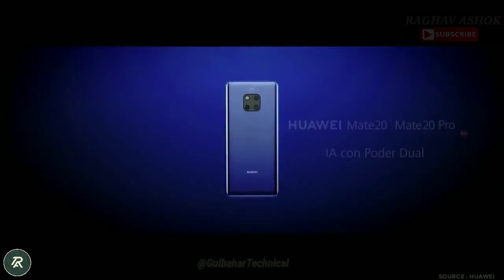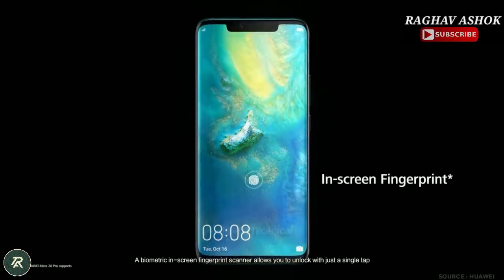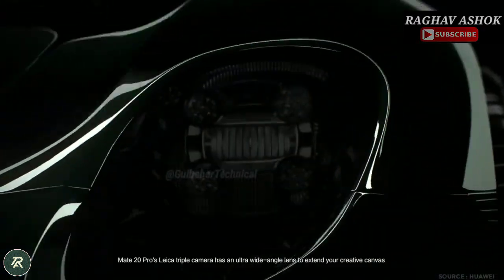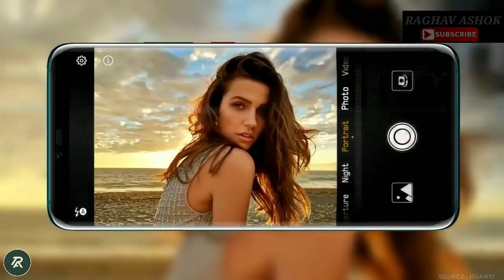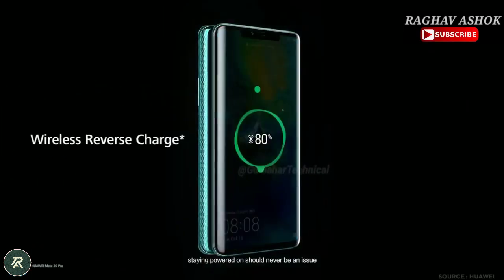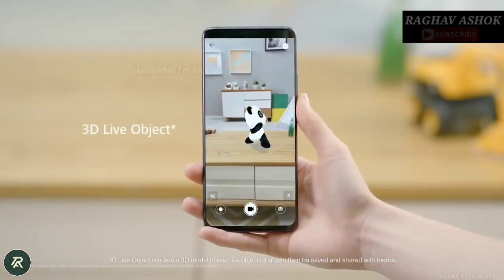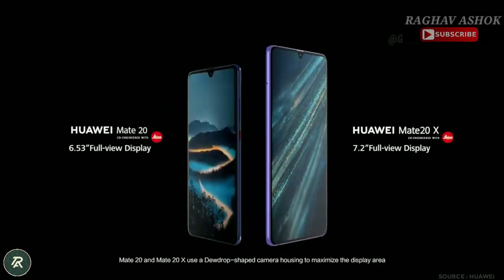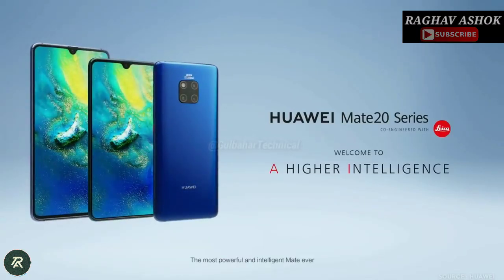huawei mate 20 pro | huawei mate 20 pro official trailer | huawei mate 20 pro official intro | 2019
Tnks for Watching...
Jai Hind!!!

I am here by declare that all Images use to make this video is from Google Search . Google Advanced Search Is Used to Find all images, usage rights: free to use, share or modify .

 Youtube Channel DOES NOT Promote or encourage Any illegal activities , all contents provided by This Channel is meant for EDUCATIONAL  only .

hello guys ajj is video ke andar mene aapko yeh bataya hai ki aap kaise  apne phone mein kisi bhi nai video ko kaise download karein.

mera naam hai vineet raghav